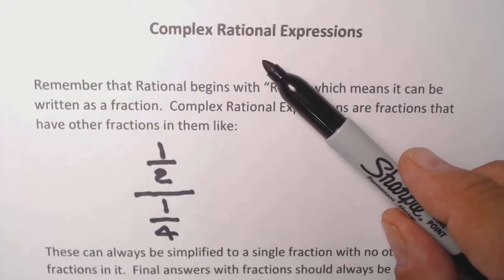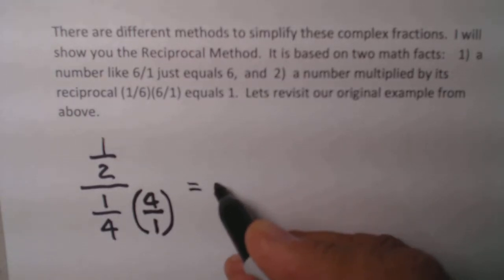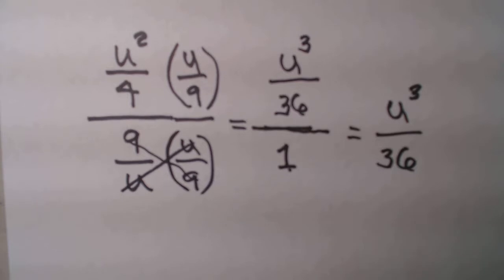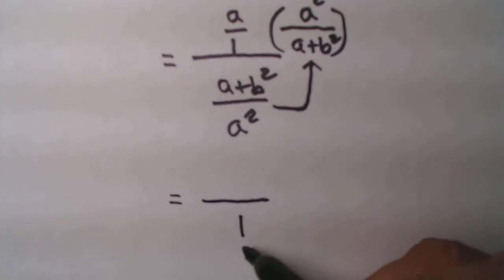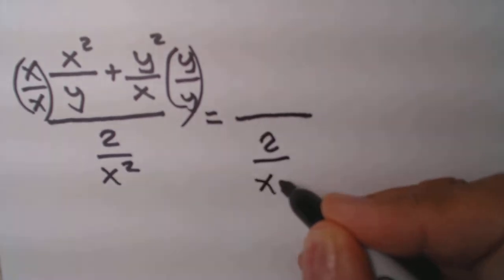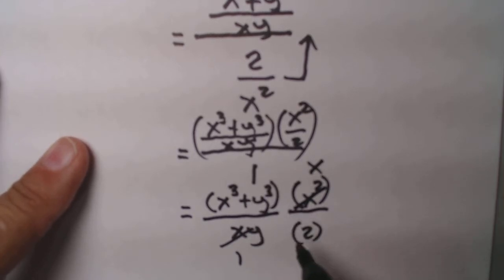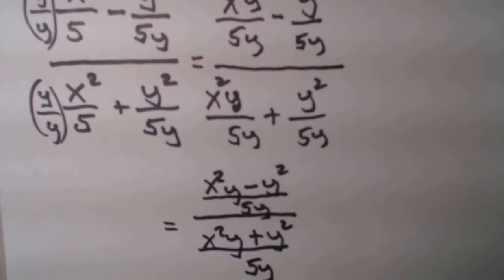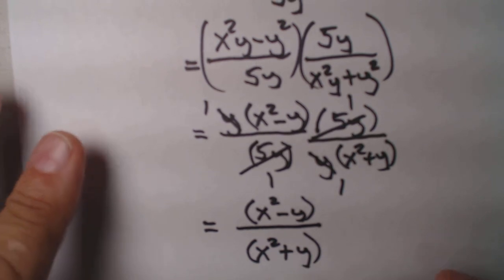83 Complex Rat Exp